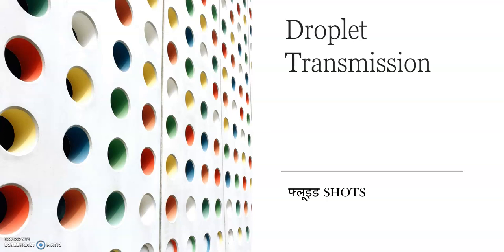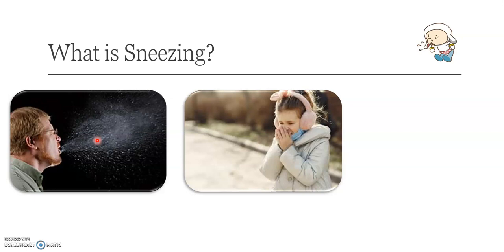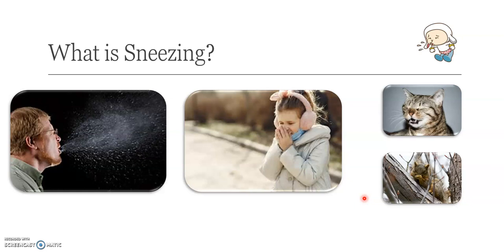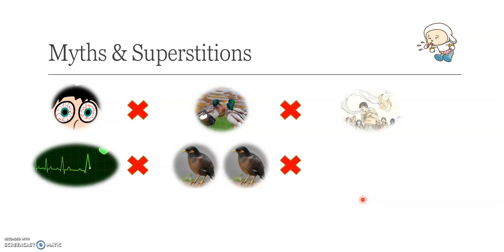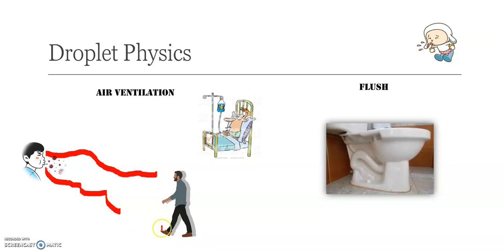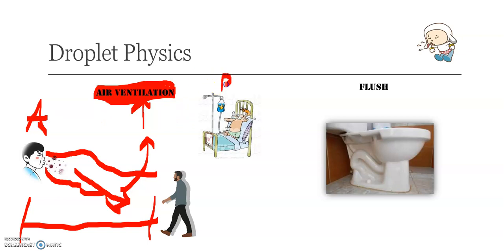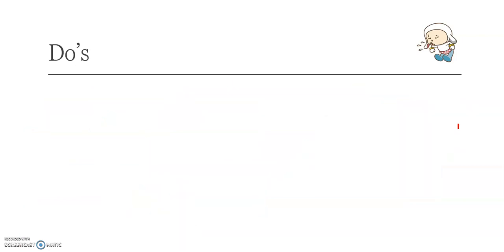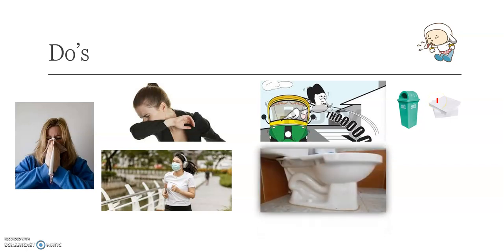Droplet Transmission : The Pandemic I फ्लूइड Shots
Some young folks think they are invincible but guess what the virus has different opinions.

                                                                                                                                                Team Fluid Soul